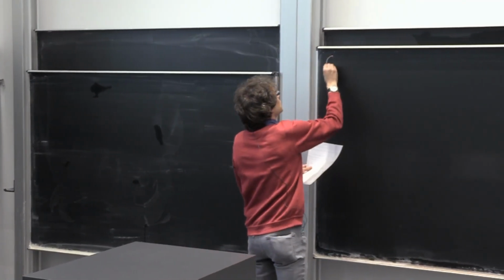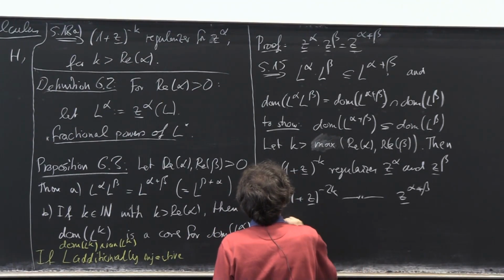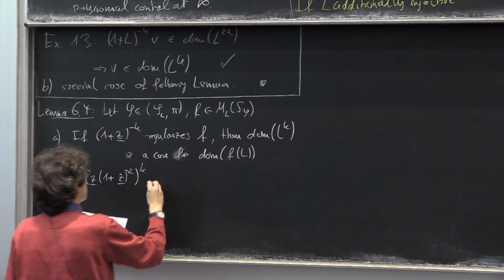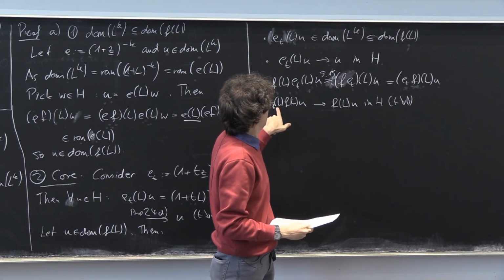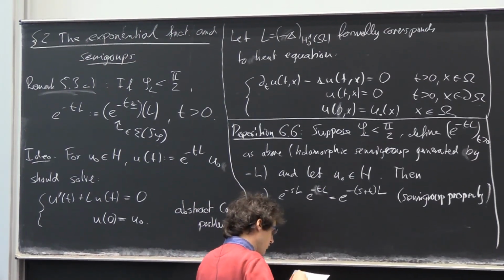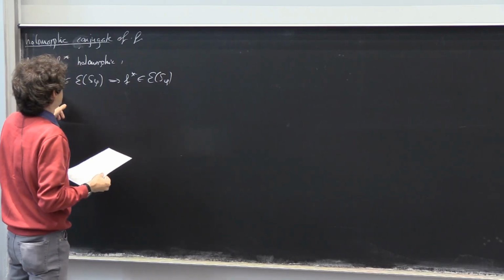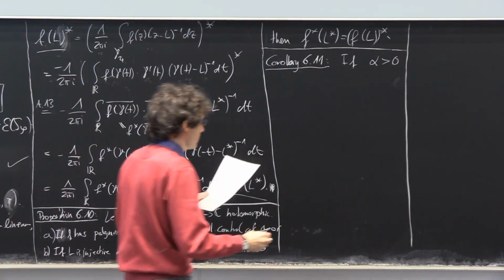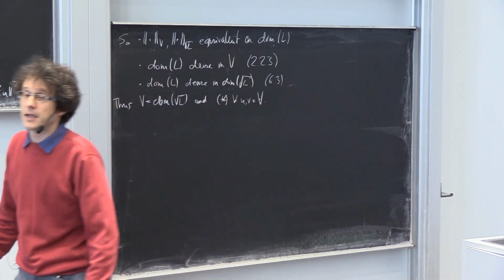Lecture 6.1: First applications of functional calculus - part 1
Lecture 6.1 0:00
Notation 6.1. 1:02
Definition 6.2. 5:29
Proposition 6.3. 6:34
Lemma 6.4. 25:46
Remark 6.5. 44:50
Proposition 6.6. 52:45
Lemma 6.7. 58:35
Definition 6.8. 1:05:39
Lemma 6.9. 1:08:37
Proposition 6.10. 1:18:32
Corollary 6.11. 1:20:51
Theorem 6.12. 1:23:59